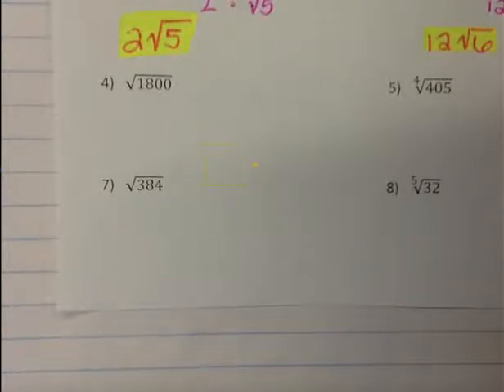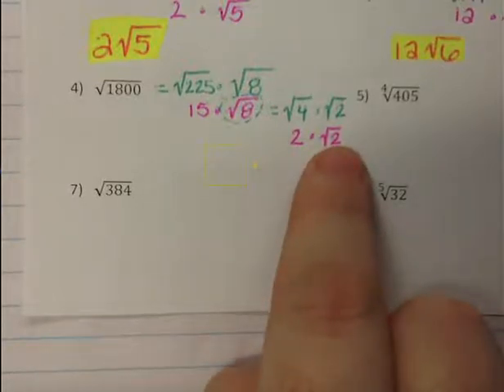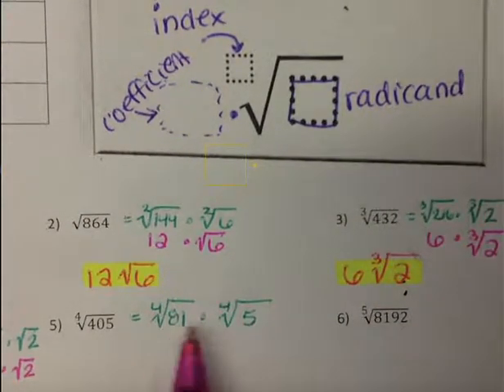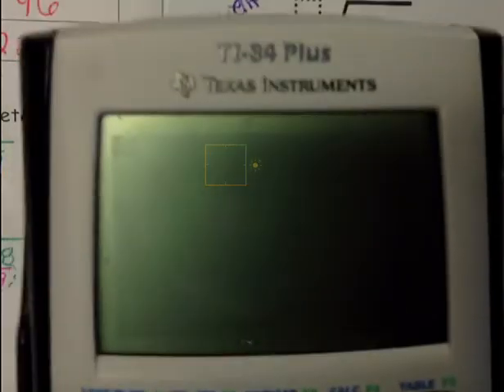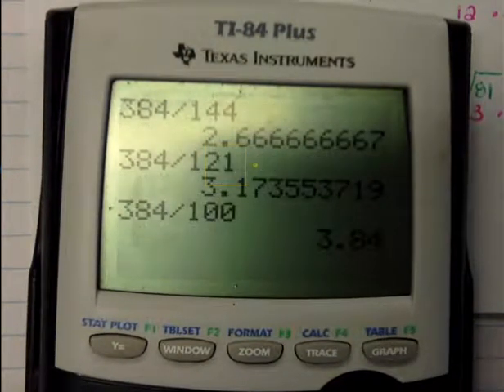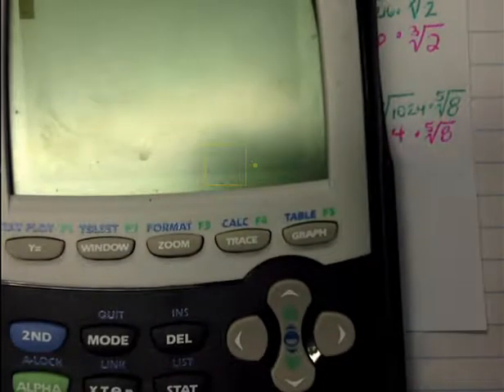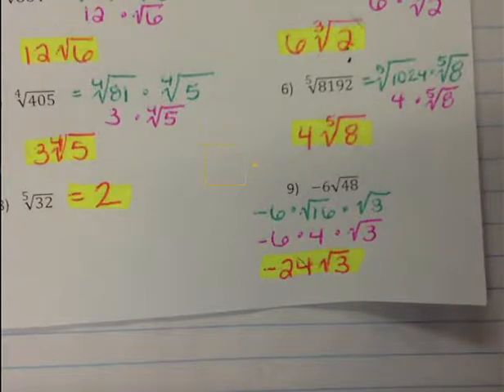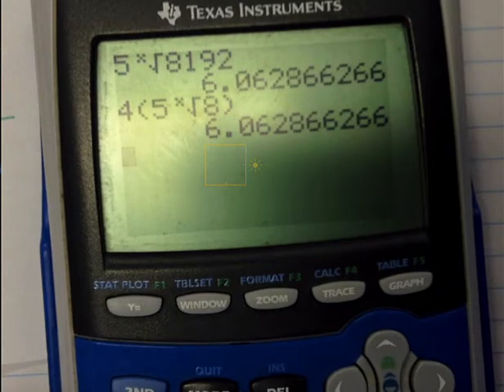H Simplifying Radicals Examples 4 9